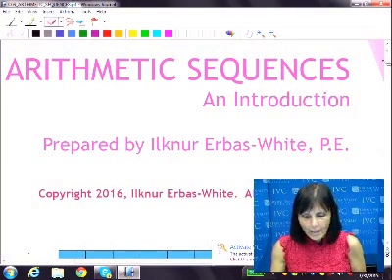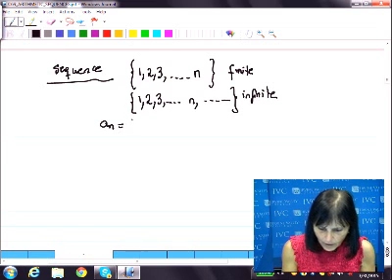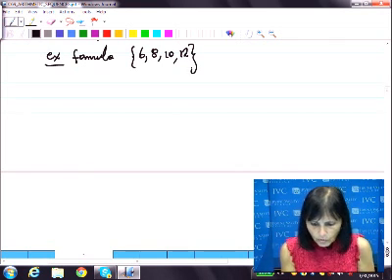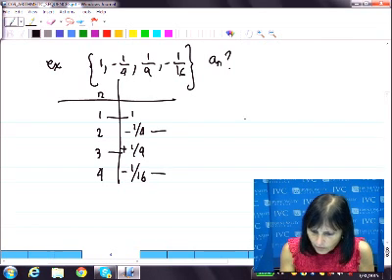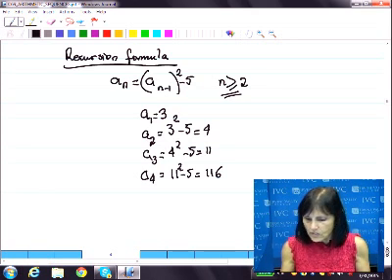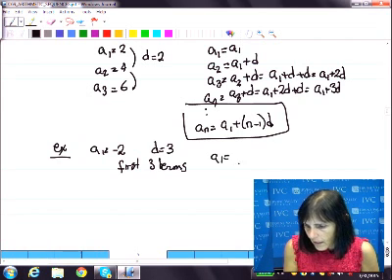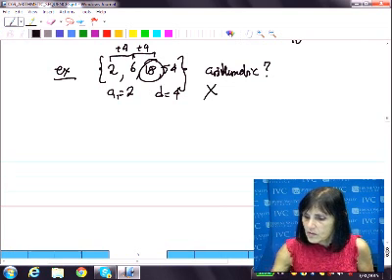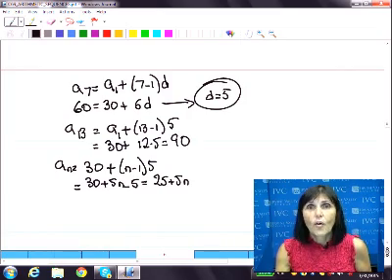C69 ARITHMETIC SEQUENCES